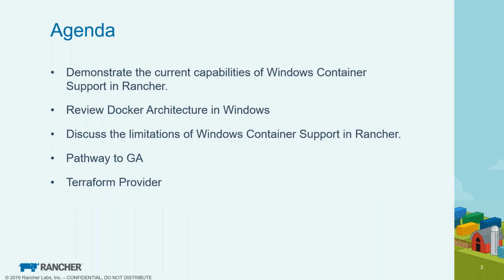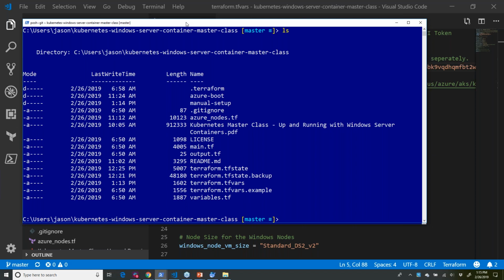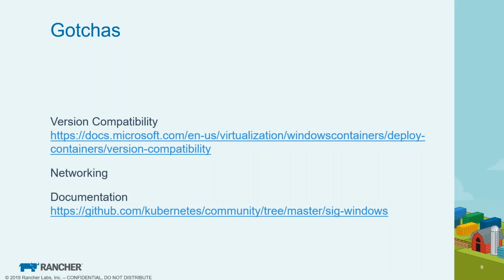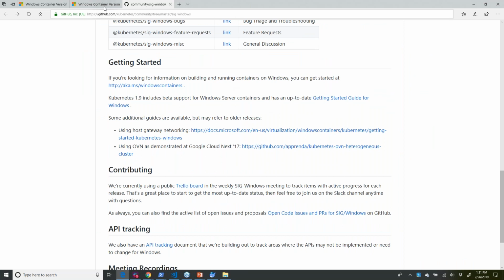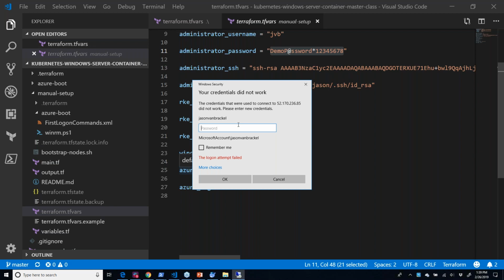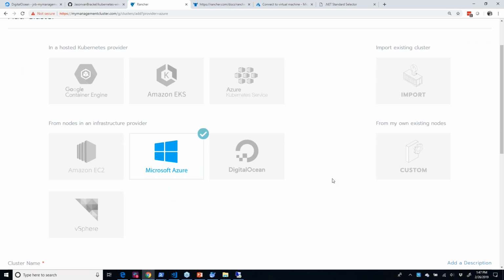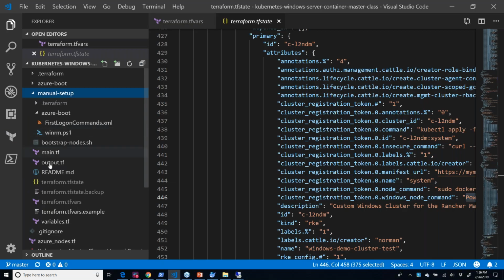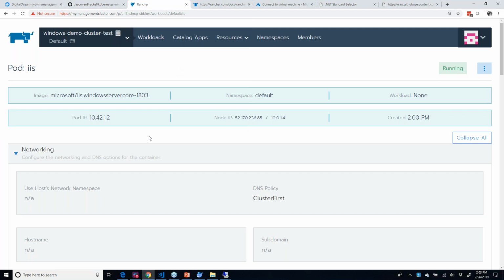Kubernetes Master Class Up and Running with Windows Server Containers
Windows Server Container Support in Rancher is currently experimental. While the quality of the experimental support is high it's not without its limitations.

In this session, Rancher Solutions Architect Jason Van Brackel and Rancher Head of Product Management Ankur Agarwal will:

--Demonstrate the current capabilities of Windows Container Support in Rancher.
--Discuss the limitations of Windows Container Support in Rancher.
--Explain the pathway to GA, and what needs to happen in the Kubernetes community for that to occur.